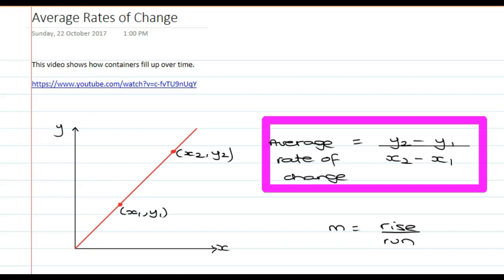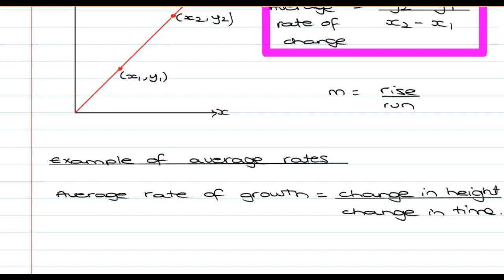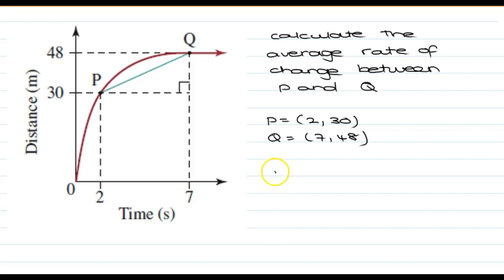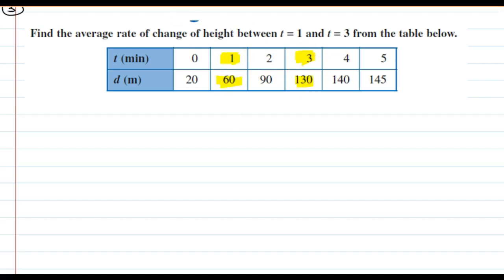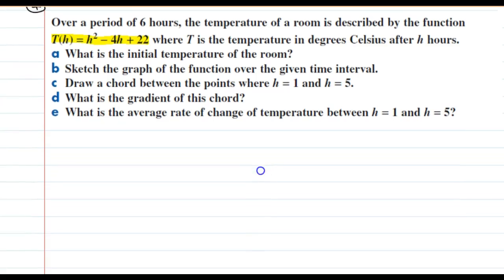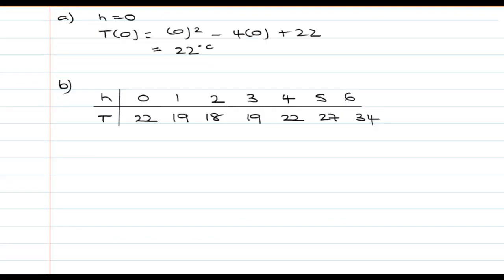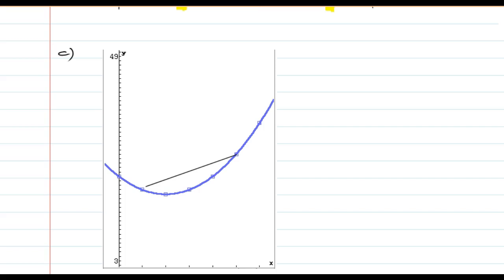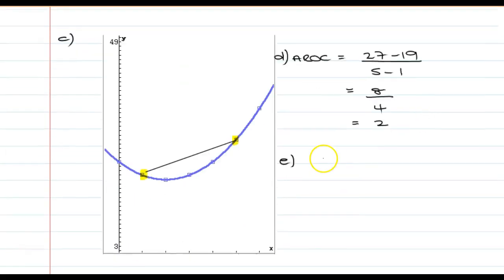Average Rates of Change